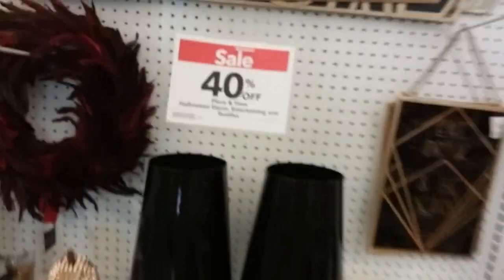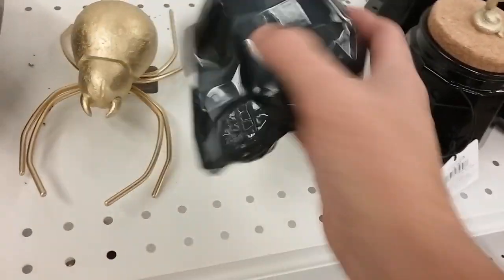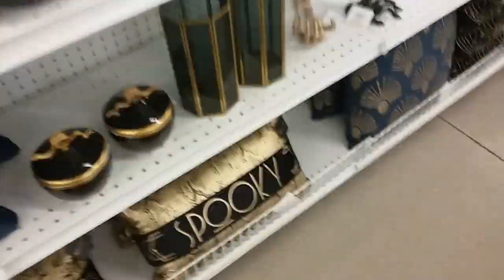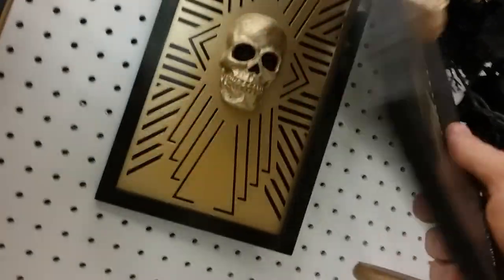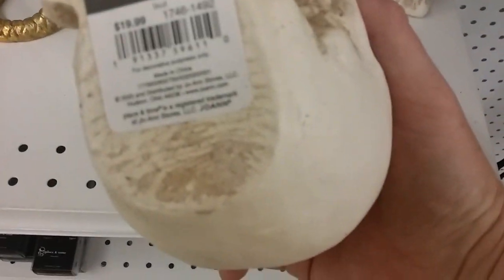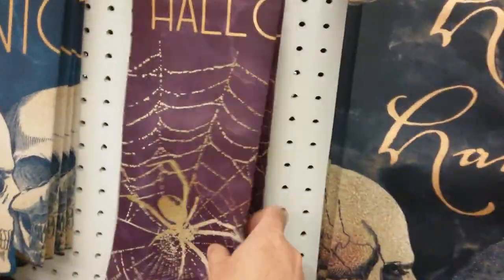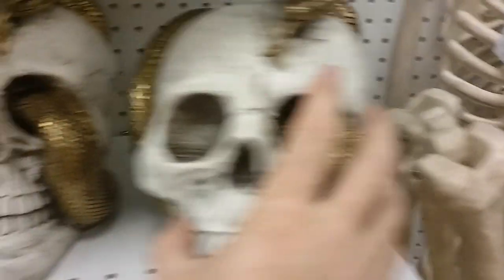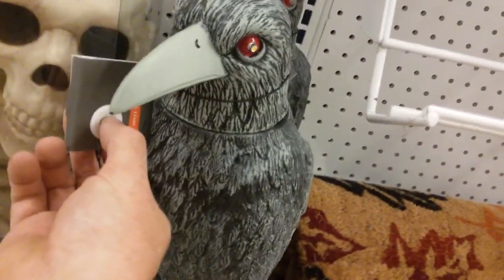Joann Fabrics Halloween 2020: Art Deco, snakes & glitter!|Cobwebs and Candlesticks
So I finally perpetrated into Joannes fabrics. Its seems they gave a new line called Time&Place. Art Deco and gold are strong themes this year! Snakes were another strong theme and ran throughout most of the decor! Its all over priced though! Grab them sales!!! Take a look...